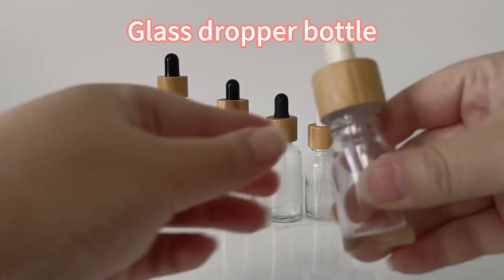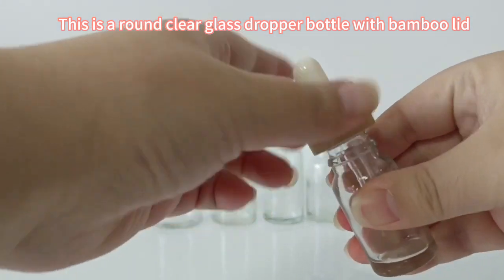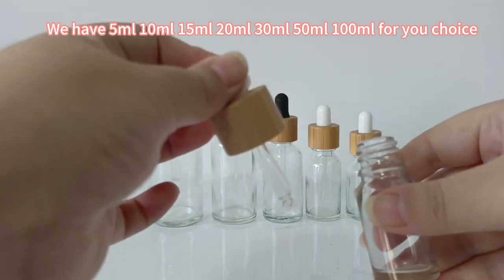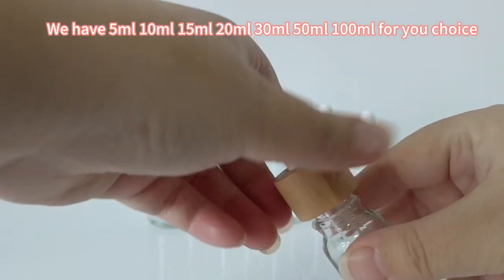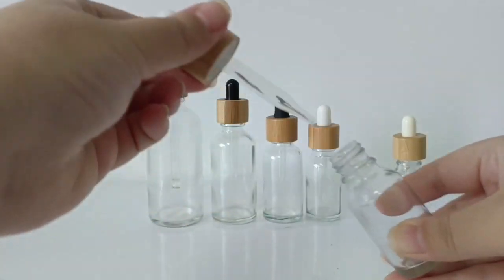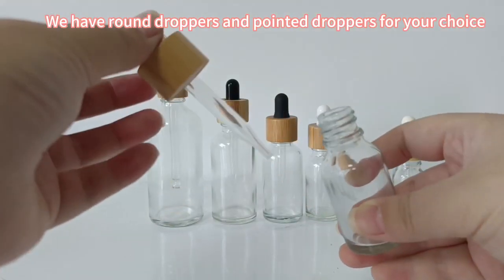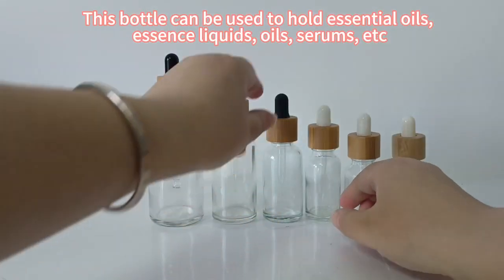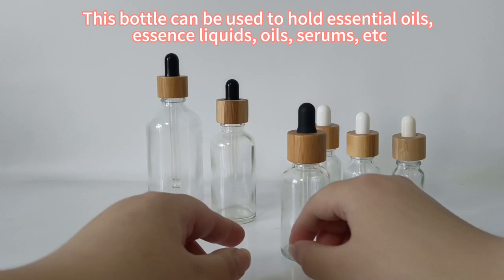10 ml 15ml 50ml 100ml Clear Glass Dropper Essential Oil Bottle Whit Bamboo Lid